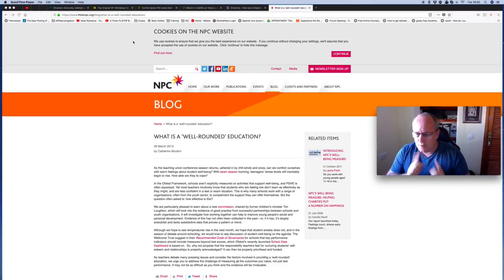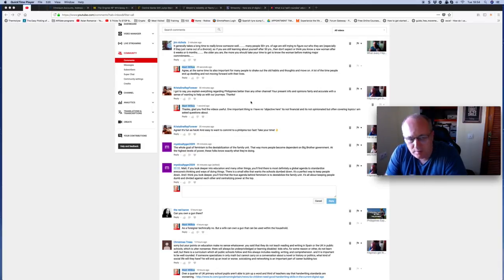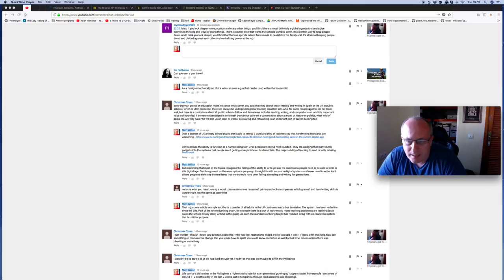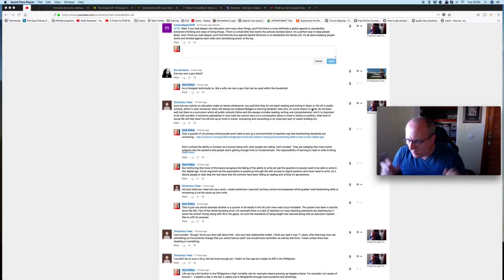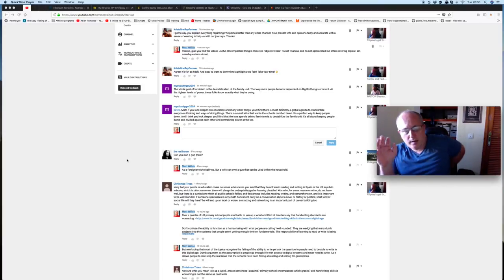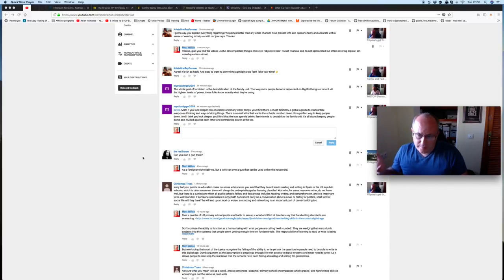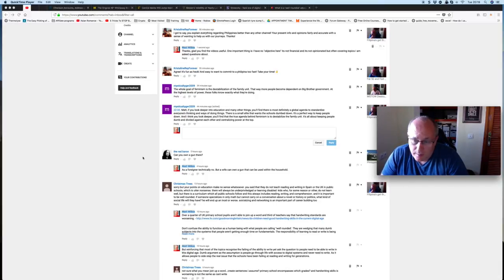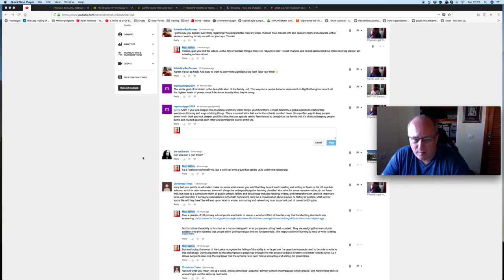Socialist feminism and the education system